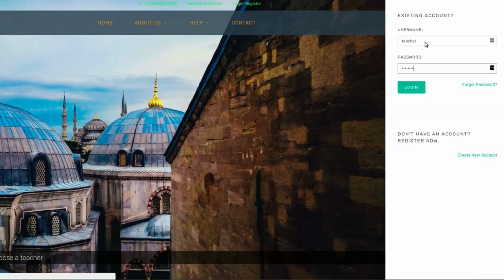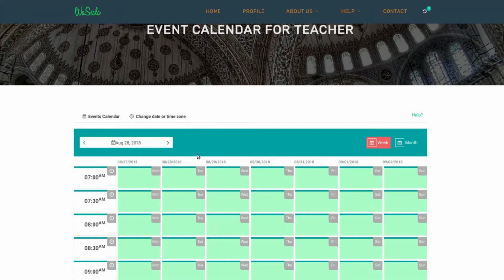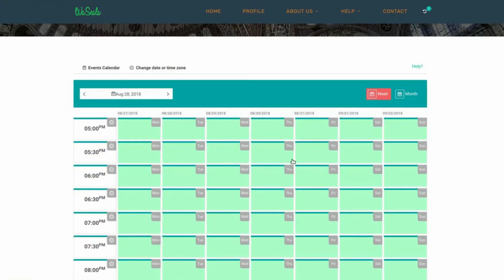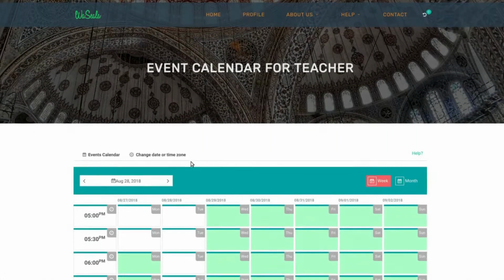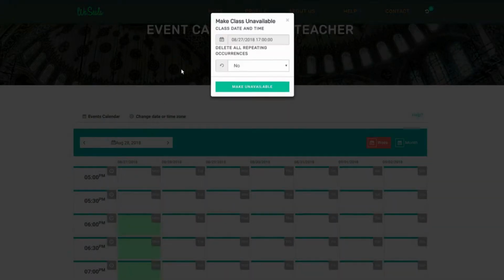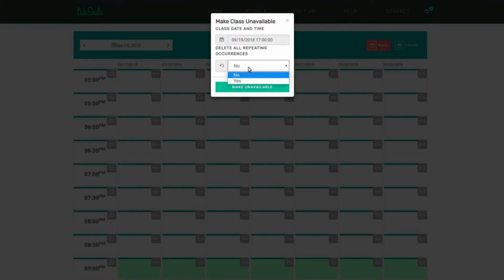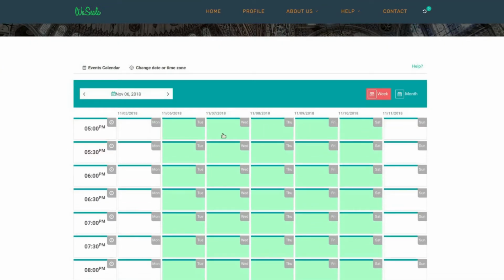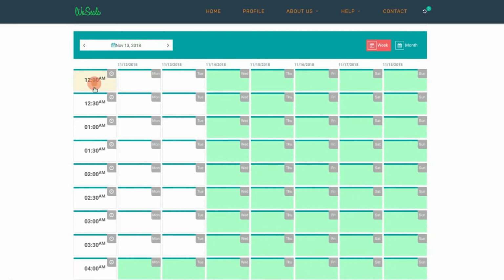How to mark classes on WaSeala teacher calendar